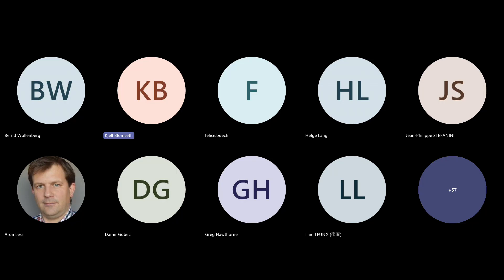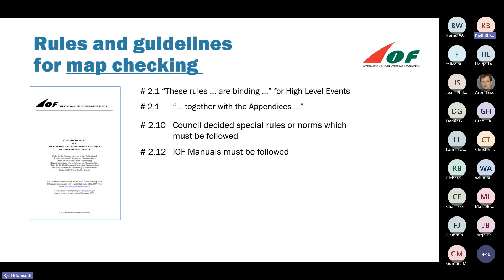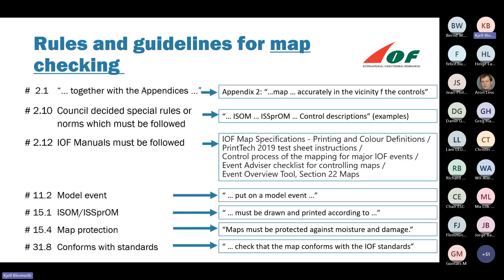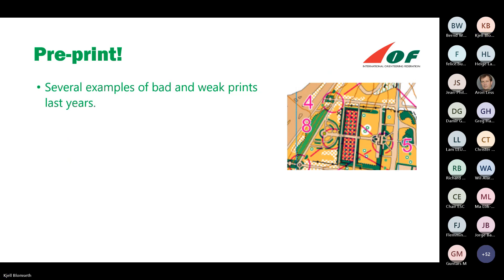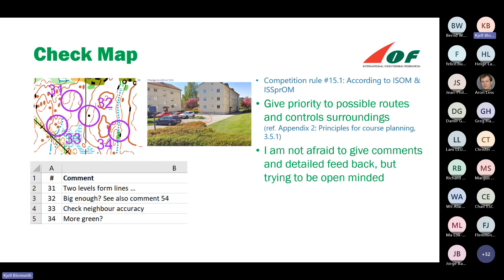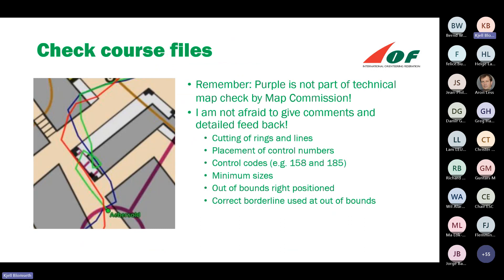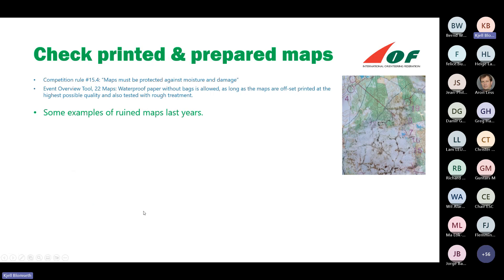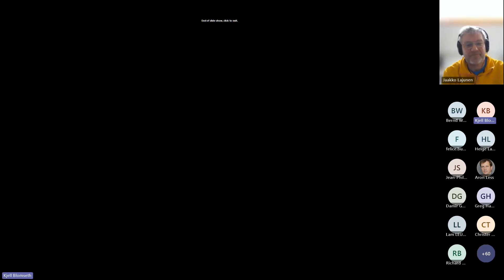23_3.1. How an SEA checks the map of an IOF High Level Event (Kjell Blomseth)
Map checking from the other SEA side